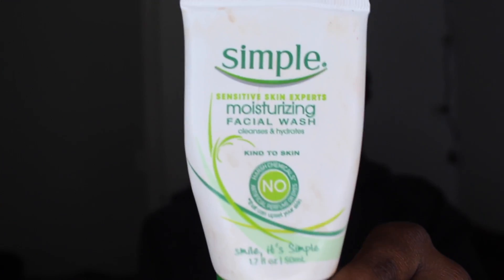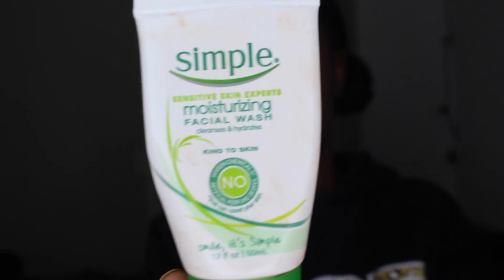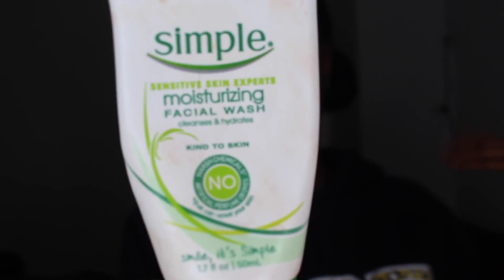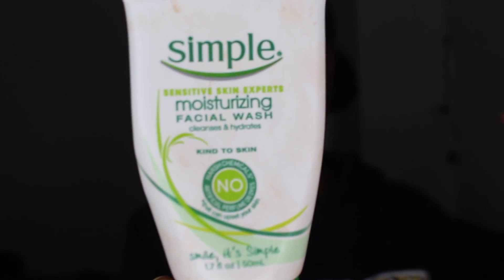NO MORE ACNE! Dead Sea Salt Scrub for Blackheads - CLEARER Skin